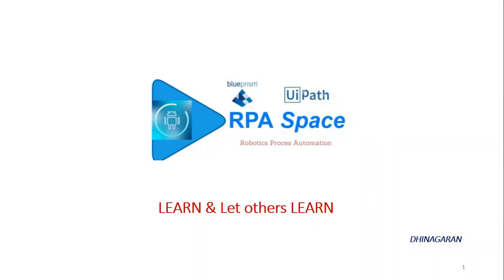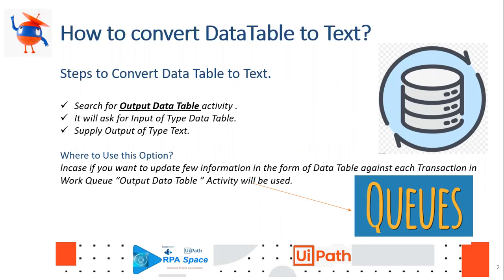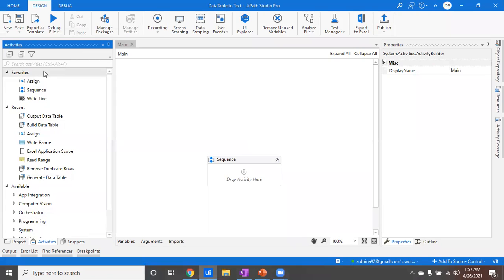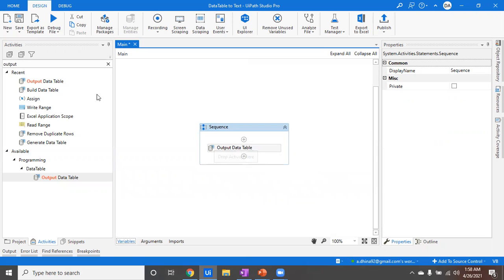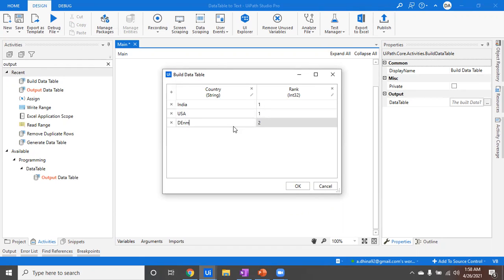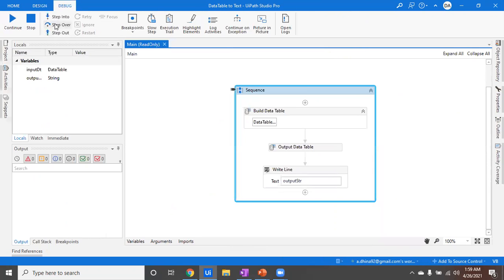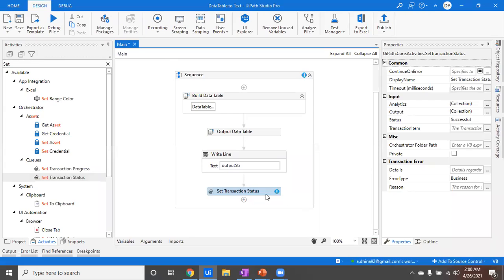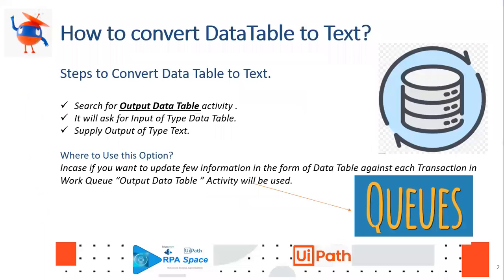Uipath - Convert Data Table to Text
Steps to Convert Data Table to Text.

Search for Output Data Table activity .
It will ask for Input of Type Data Table.
Supply Output of Type Text.

Where to Use this Option?
Incase if you want to update few information in the form of Data Table against each Transaction in Work Queue “Output Data Table ” Activity will be used.

Activity Name :Output Data Table